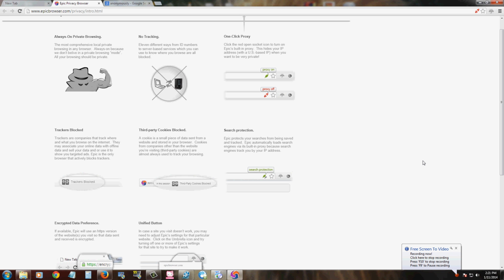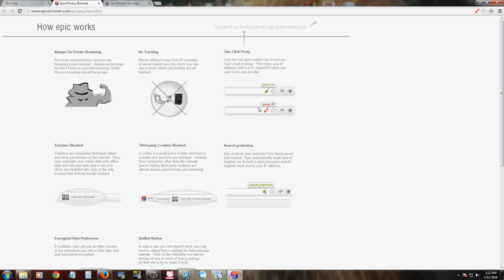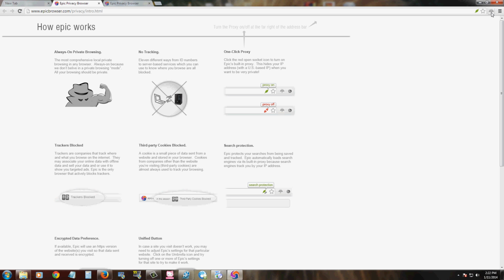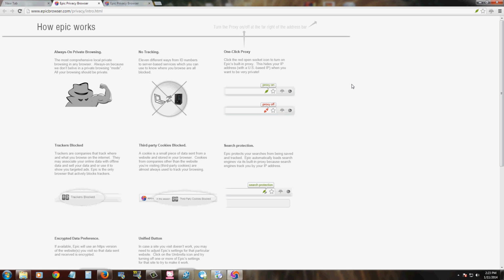How To Browse The Internet WIth Privacy And Anonymous With Epic Privacy Browser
In this VERY IMPORTANT VIDEO! I will show you how to downlnoad Epic Privacy Browser so you can browse the Internet worry free from companies and tracking cookies tracking everything you do.  I strongly recommend this browser to everyone!

tune-up.